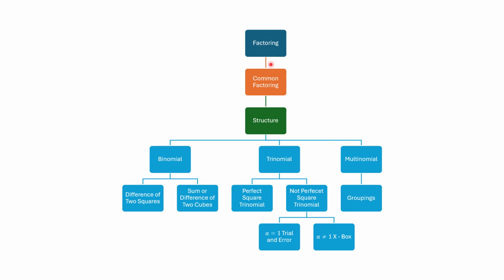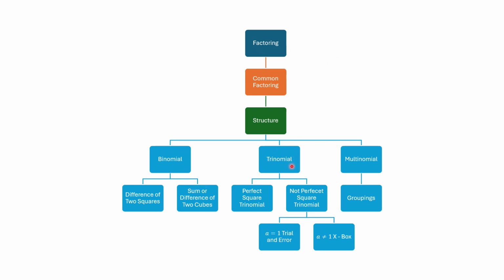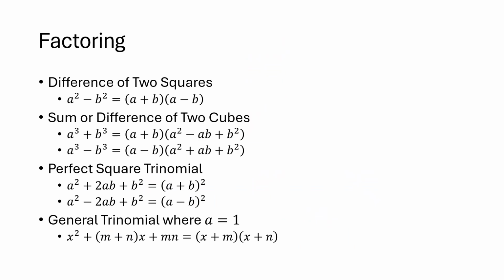How to Factor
Lesson Video on the guide on how to factor